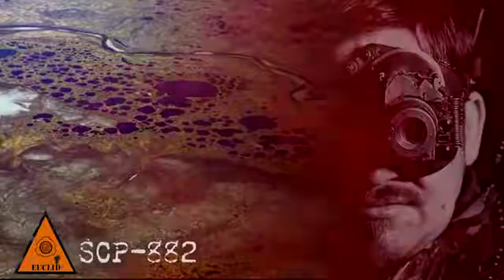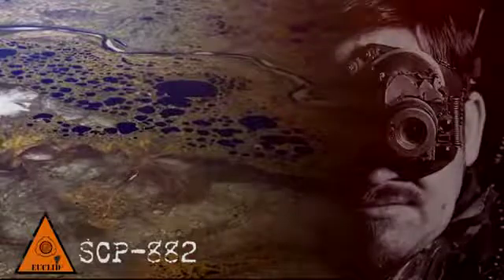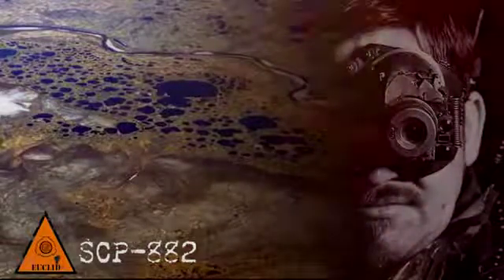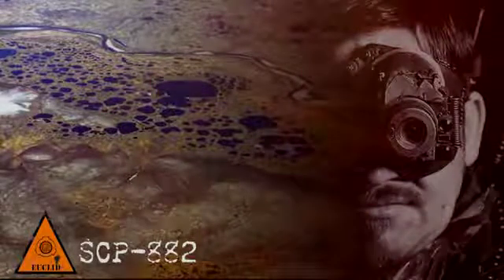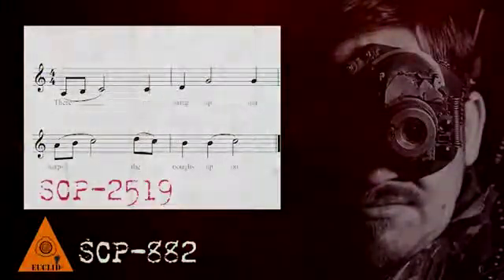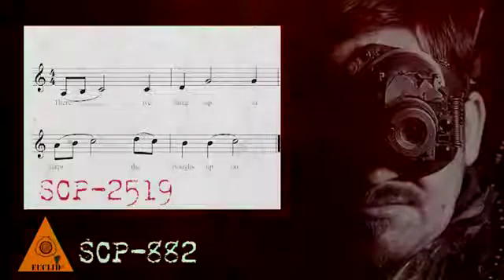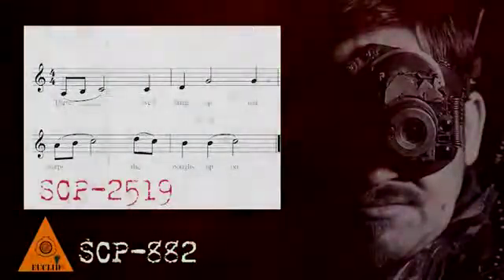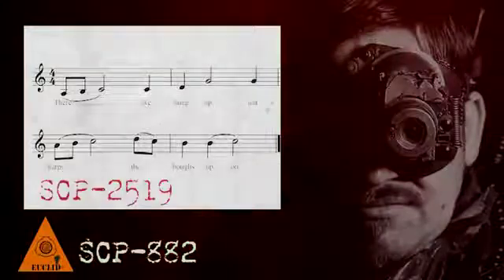SCP-882: A Machine | Euclide | Church of the Broken God